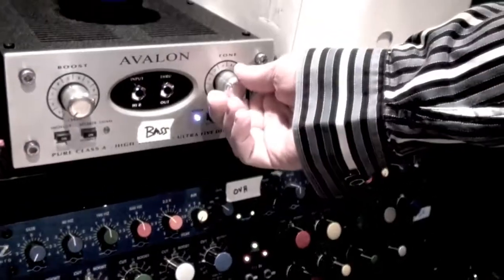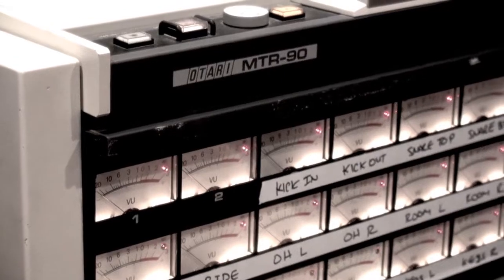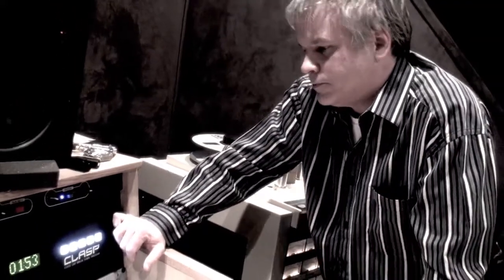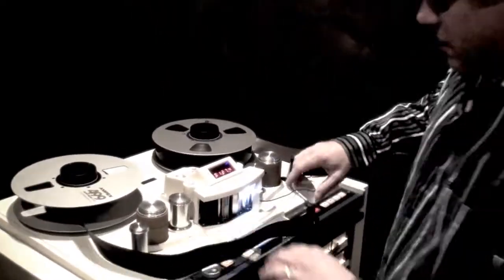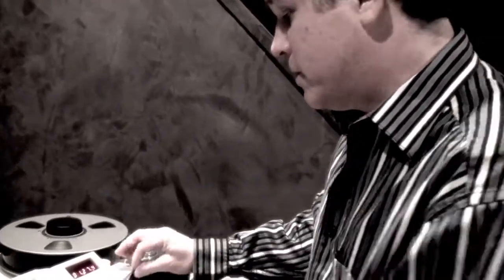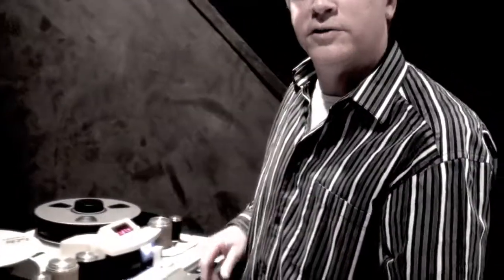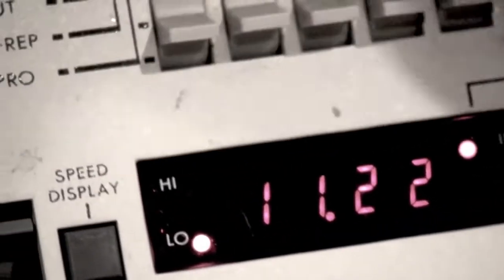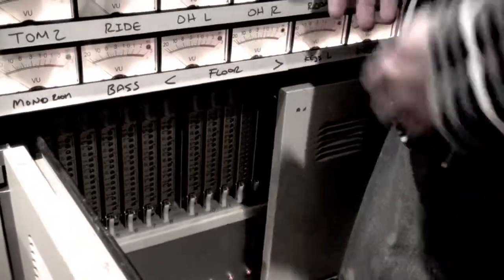Bryan Lenox talks about recording with CLASP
Grammy and American Music Award winning producer Bryan Lenox discusses making the switch to Endless Analog's CLASP for all of his recordings. This is an in depth video where Bryan describes his experiences with owning and using the CLASP system.